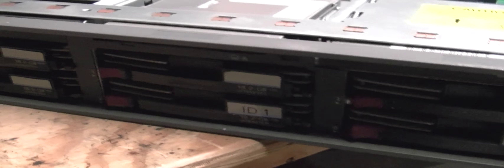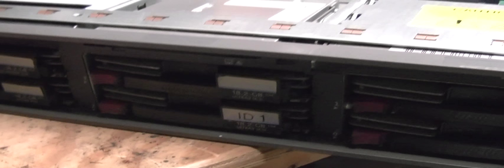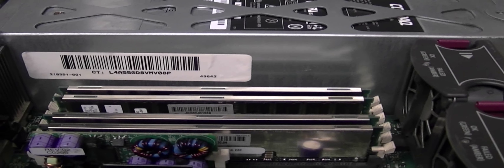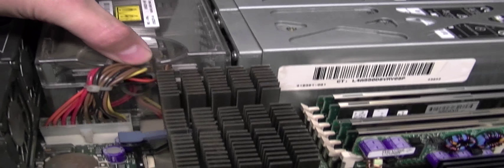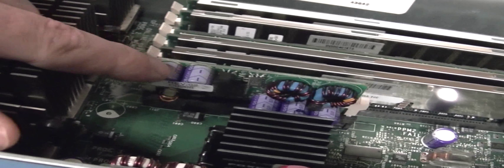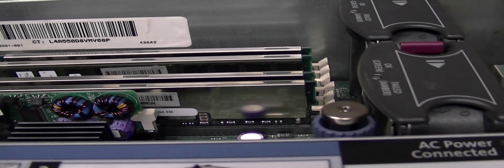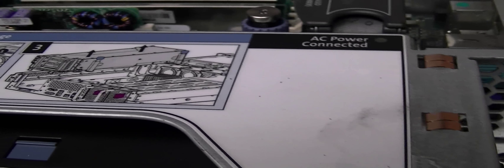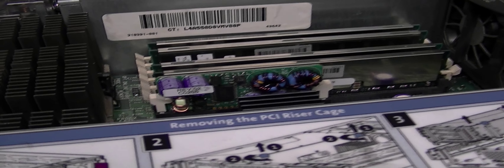Old Server HP Proliant DL380 G2...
Video of Decomissioned Proliant DL380

Dual Intel Pentium III 1.266 ghz
5 GB PC-133 EEC Registered Ram
6x18.2 Ultra 3 SCSI Hard Drives
Redundant Power Supplies

This is one heavy server, replaced this server with a DL380 G4 with SAS